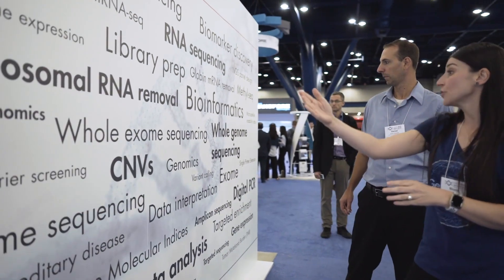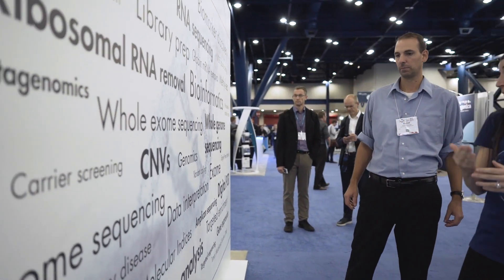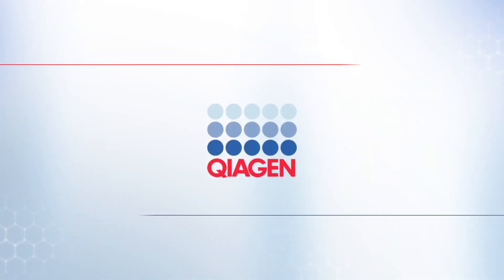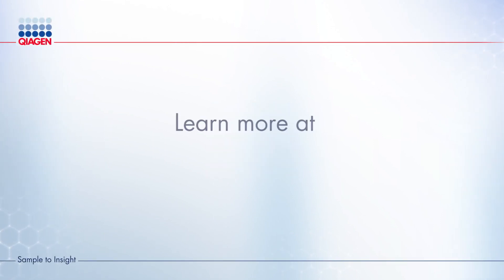Benefits of Gel-free miRNA while working with large quantities of often challenging samples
Daniel Kraushaar, Technical Director in the Genomic and RNA profiling core at Baylor College of Medicine discusses the benefits of gel-free miRNA while working with large quantities of often challenging samples.